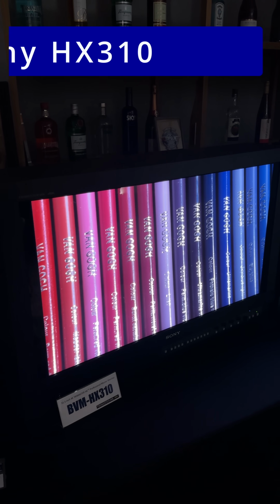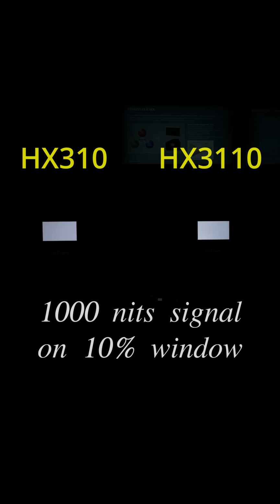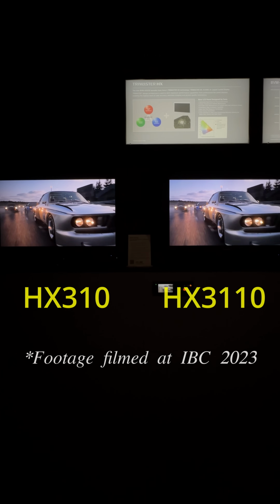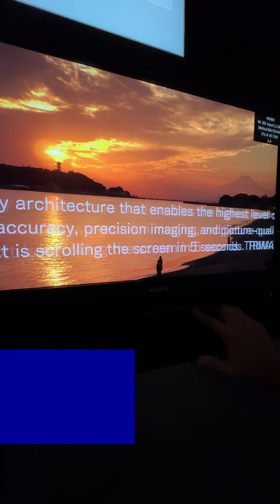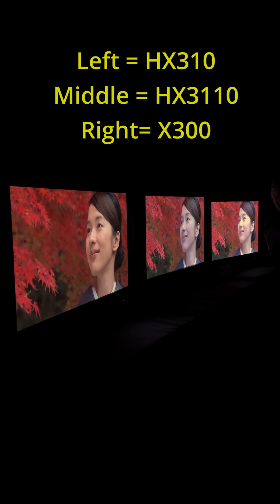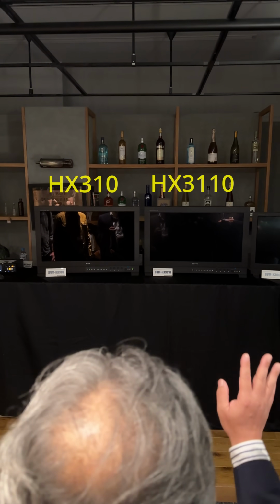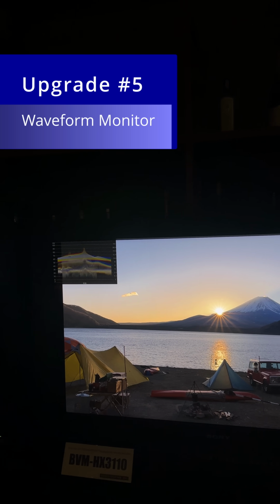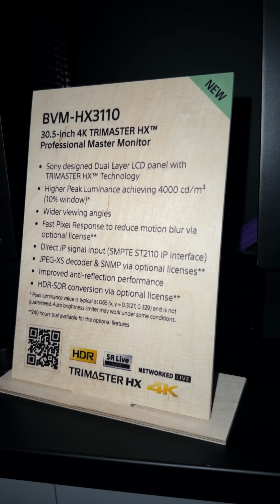I 𝗥𝗘𝗚𝗥𝗘𝗧 Buying My £30,000 Reference Monitor So Much…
I spent £30,000 to purchase a Sony BVM-HX310 mastering monitor for use as reference in my TV reviews & comparisons, but now I'm so regretting the decision, due to the release of the new Sony BVM-HX3110 which offers many advantages over the HX310, including 4000 nits of peak brightness on a 10% window.